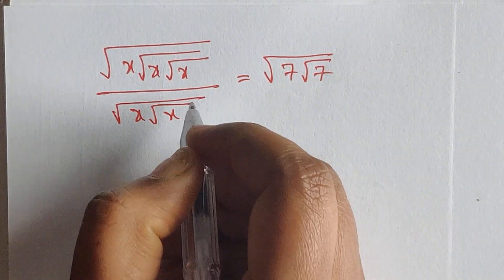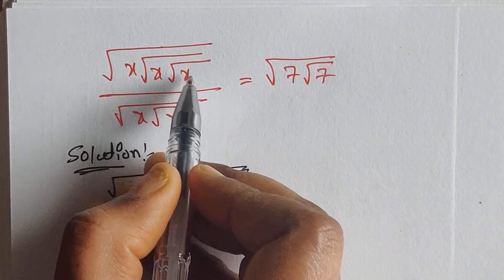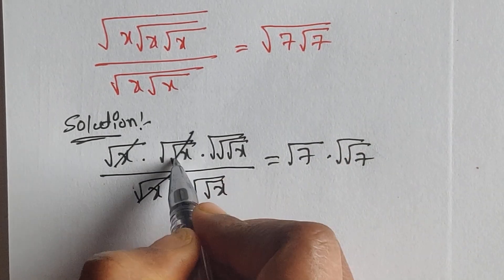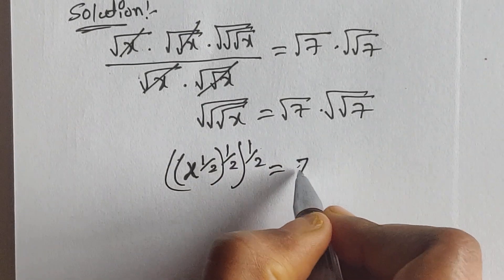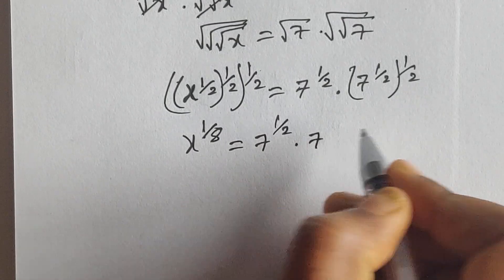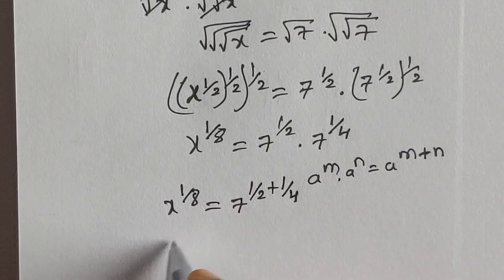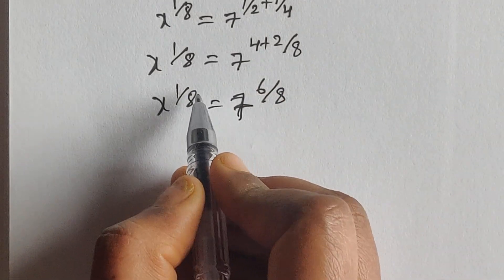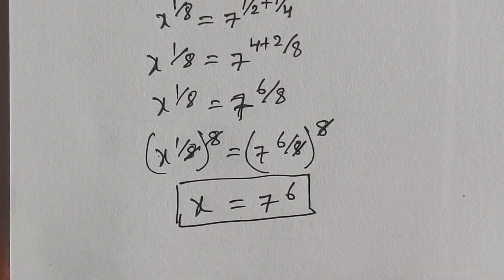Square root math problem ll mathematics.